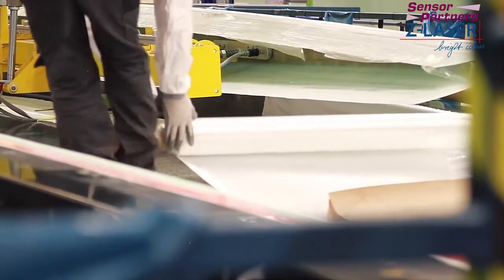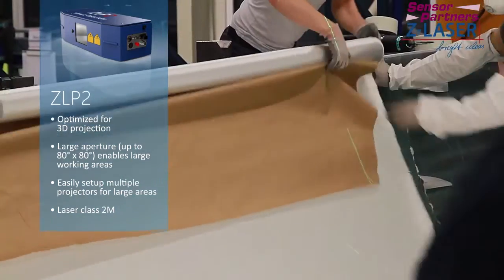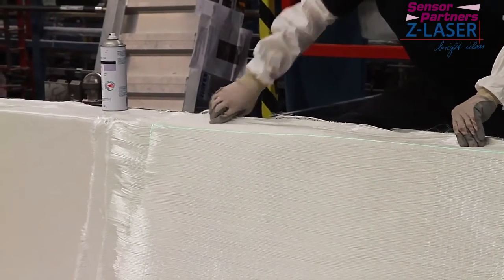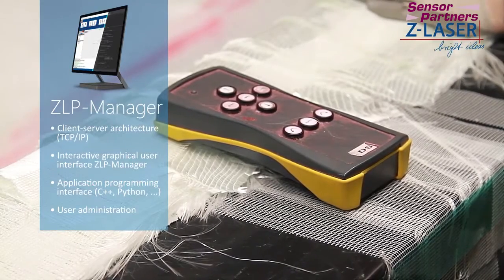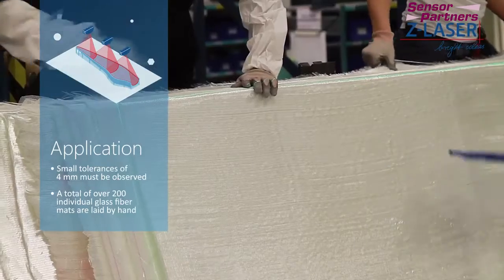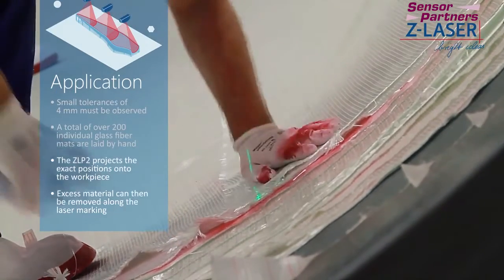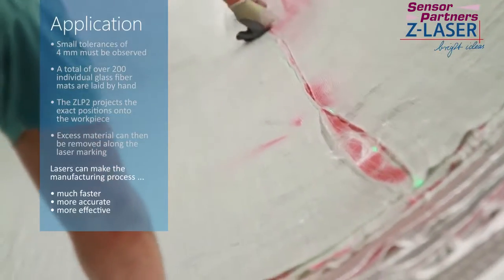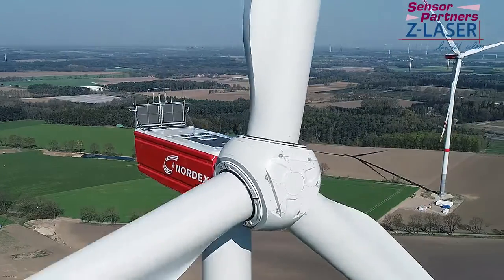Roterblades production with the ZLP2 Laser Projector | Z-Laser || Sensor Partners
An application for the ZLP2 laser projectors: roterblades production at Nordex. Watch how the ZLP2 laser projectors make the production process more efficient.